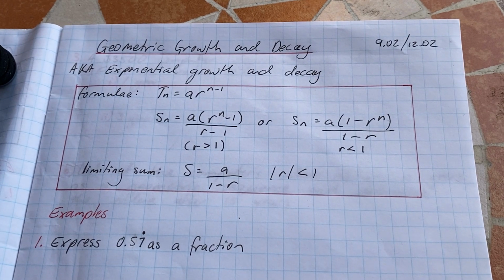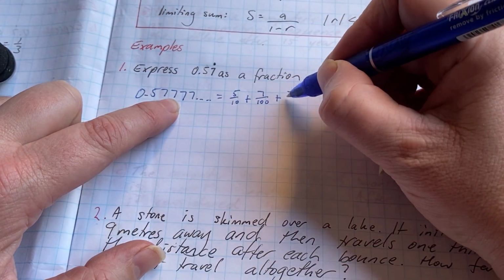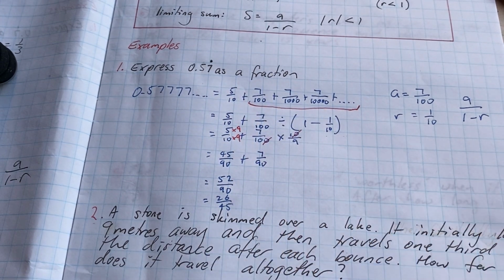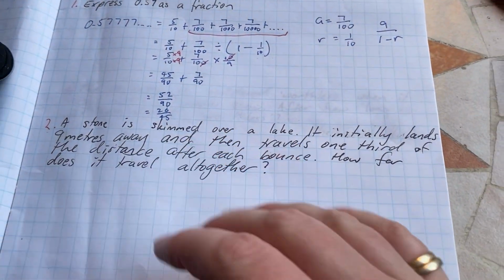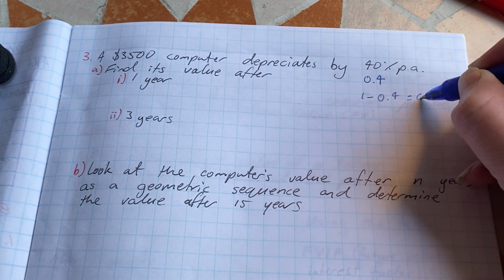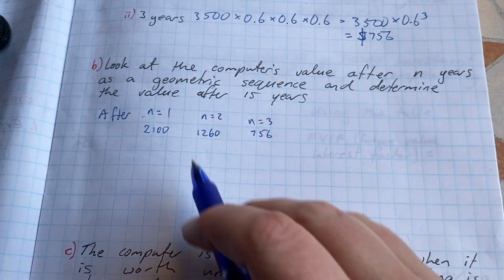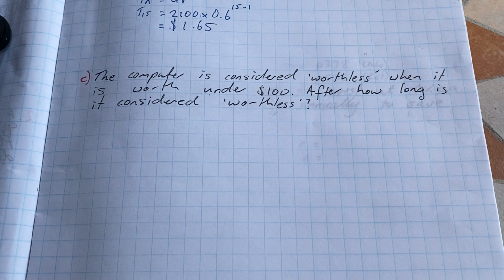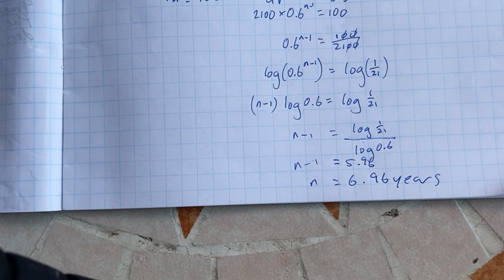Geometric Growth and Decay